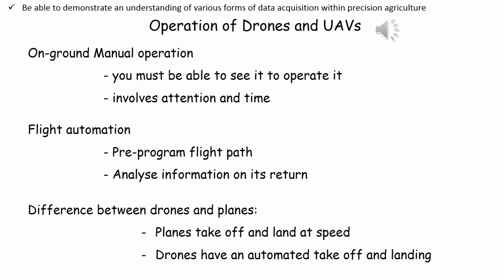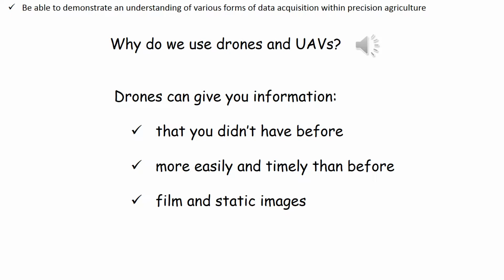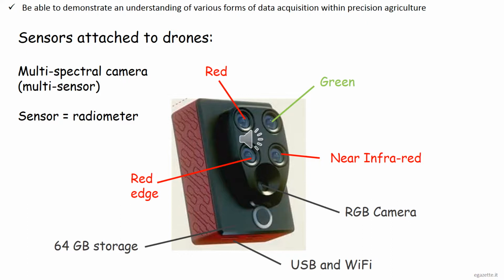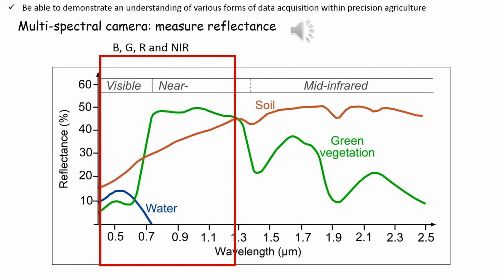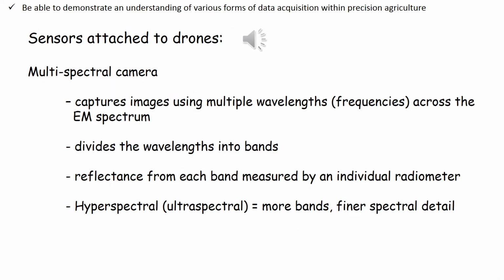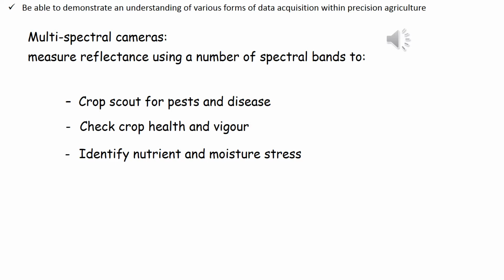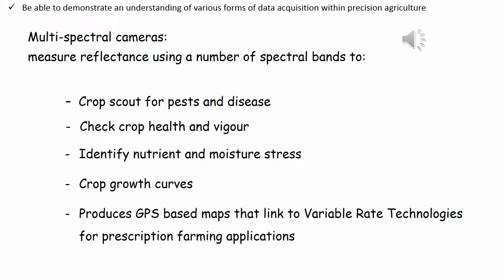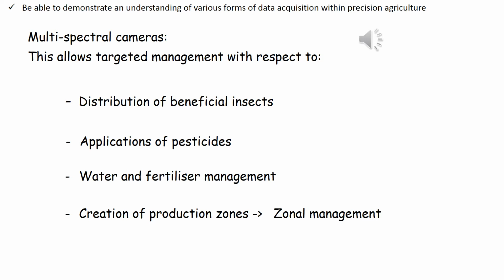Module 8 2 Multi spectral Sensors